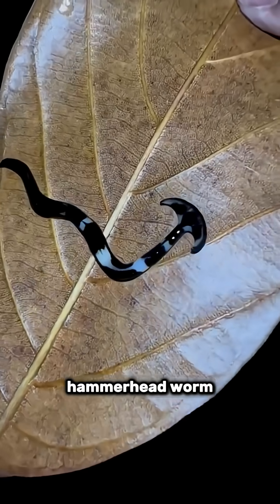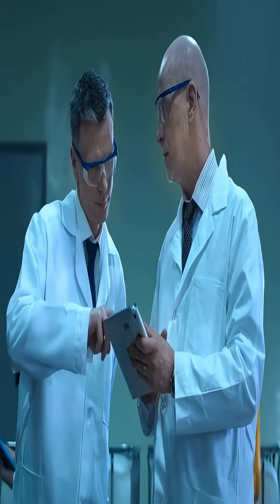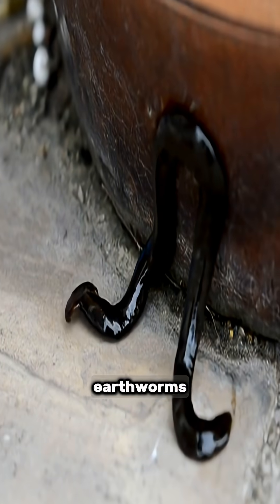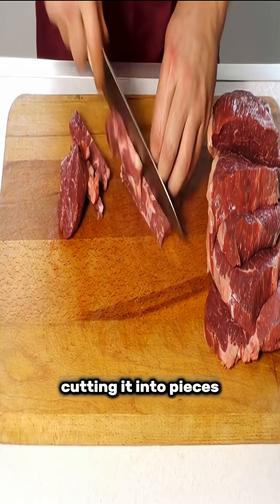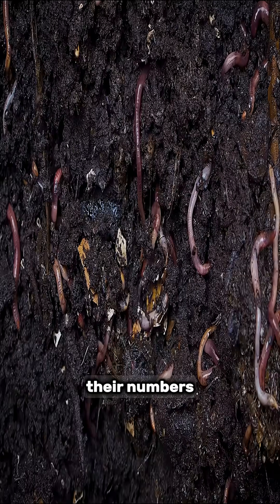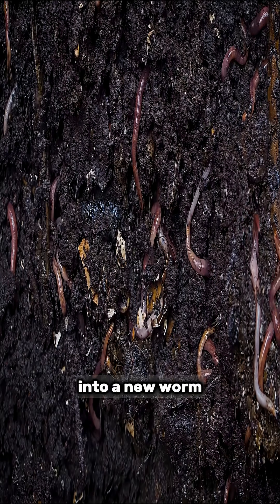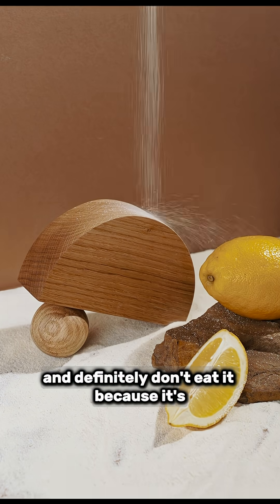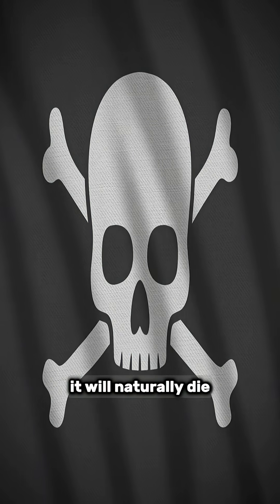"The Hammerhead Worm: Nature’s Creepiest Regenerator You Should NEVER Touch!" 🪱⚠️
This strange creature with a hammer-shaped head may look harmless, but it’s a silent killer of earthworms — the unsung heroes of our ecosystem. Scientists say you should get rid of it immediately… but there’s a shocking twist: cutting it only multiplies it! 🪱⚠️

In this video, we reveal the truth about the HammerheadWorm, why it’s dangerous, and the safe way to handle it without harming yourself or nature. 🌍